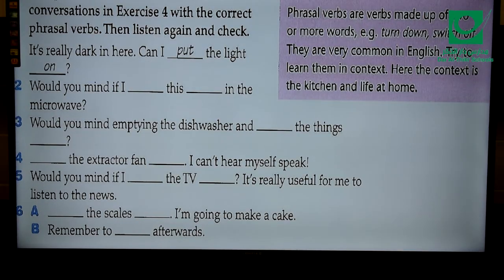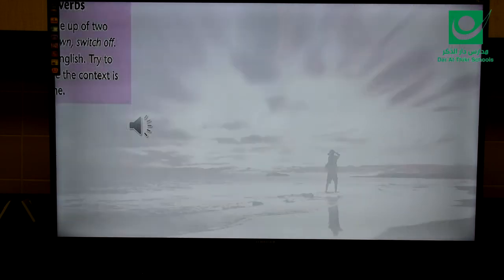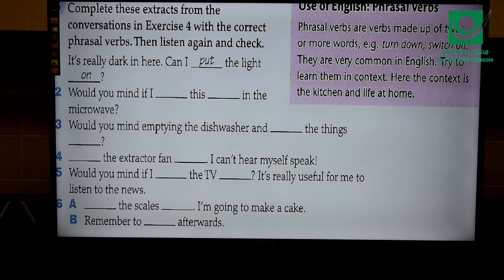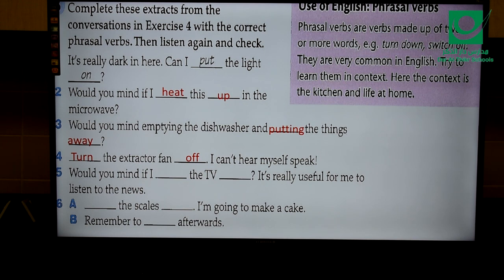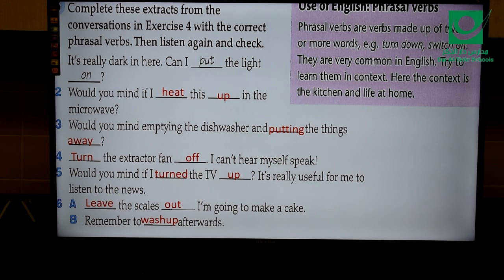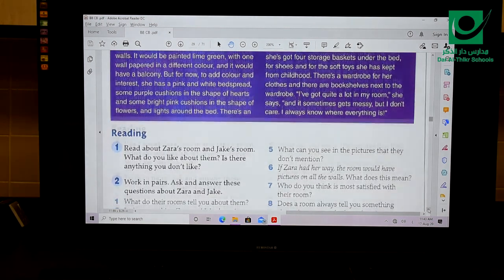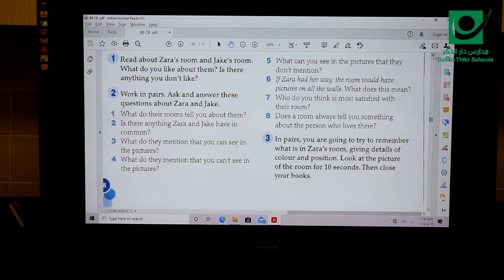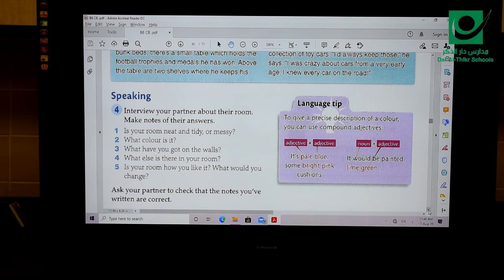Haitham Ankeeb Global 8 Unit 7 Lesson 2